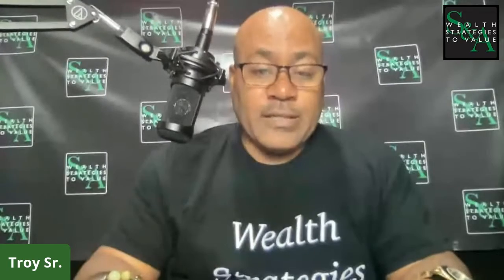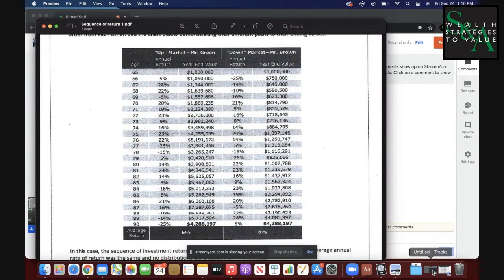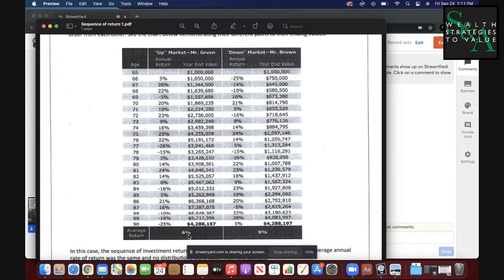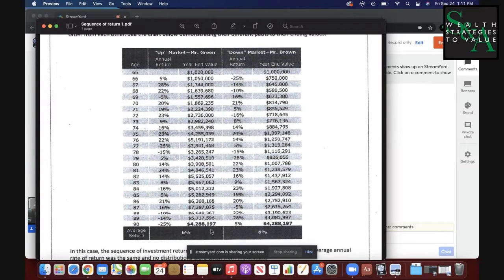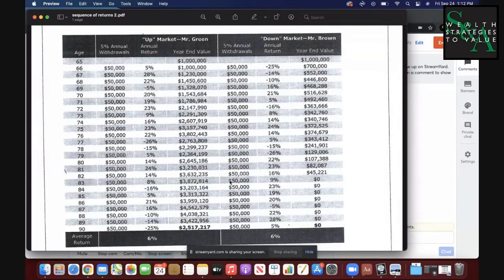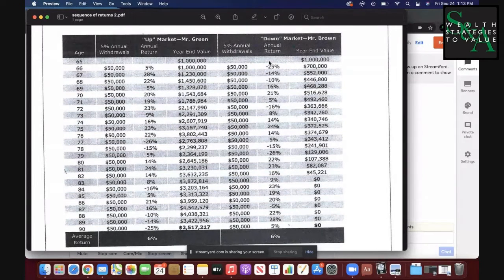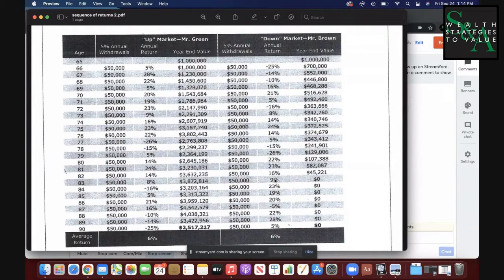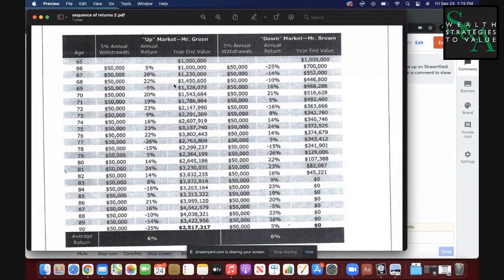Sequence Of Return Risk Episode 024 Wealth Strategies To Value Podcast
The risk of recieving lower or negative returns early in a period when withdrawals are made from an investment portfolio is known as sequence of return risk. If you are taking withdrawals from your portfolio, the order or the sequence of investment returns can significantly impact your portfolios overall value.